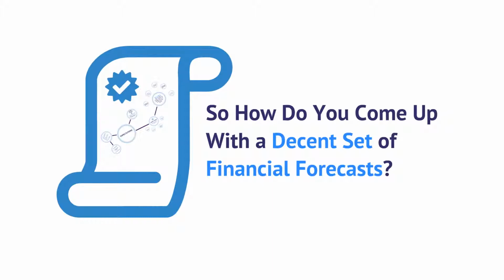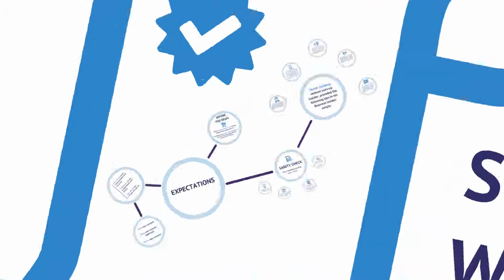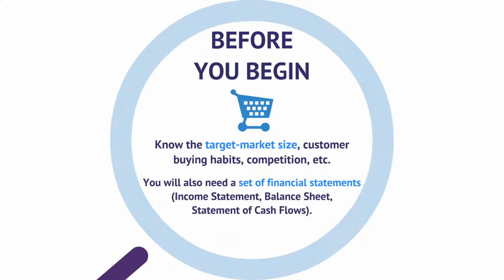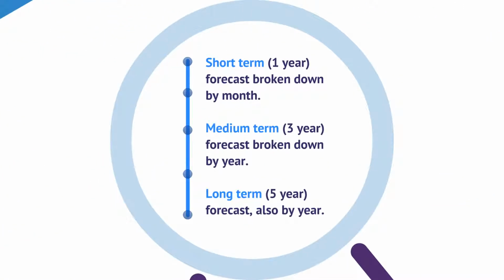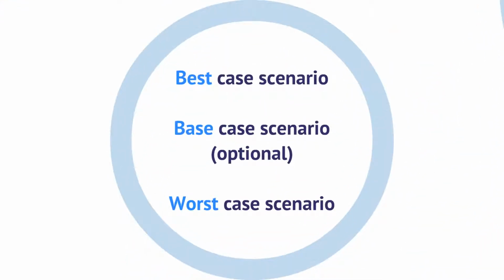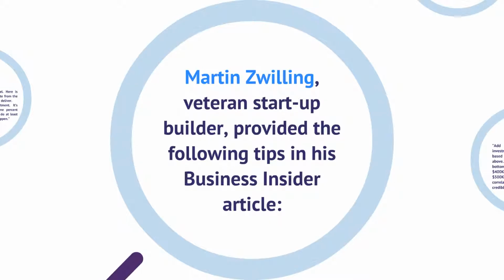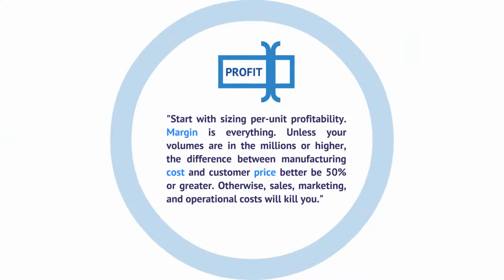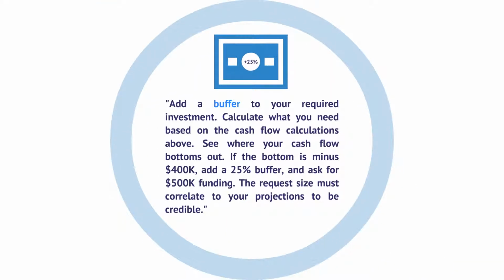Eureeca Why Raise Capital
Crowdinvesting and Crowd Funding is raising money for or investing in startups and businesses. Eureeca is the place to find, invest in and support new businesses and ideas.